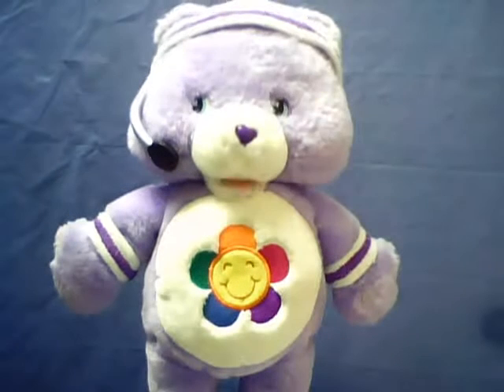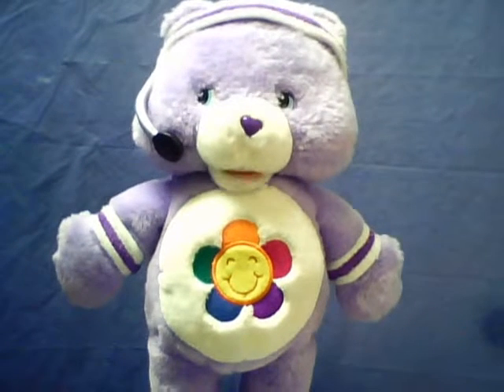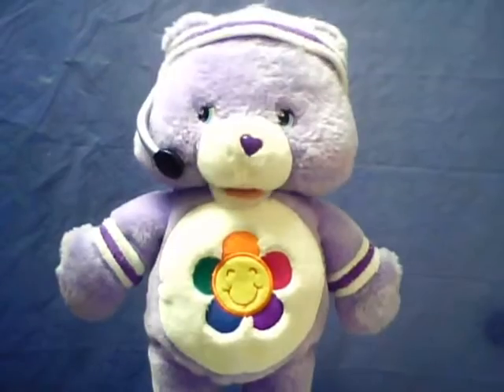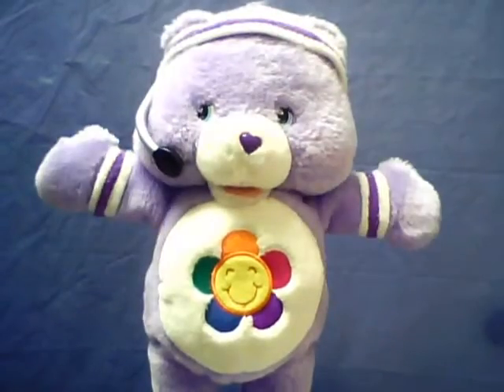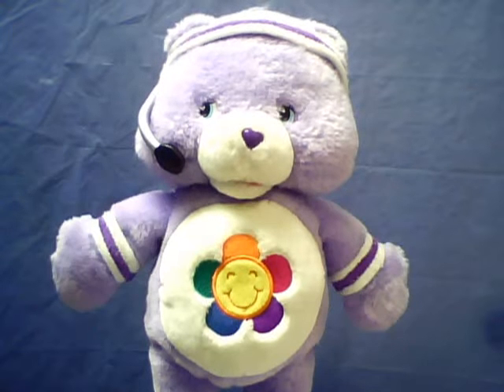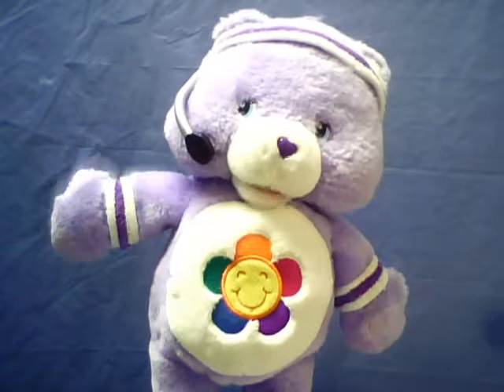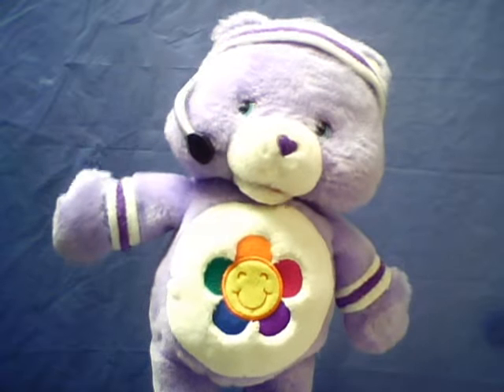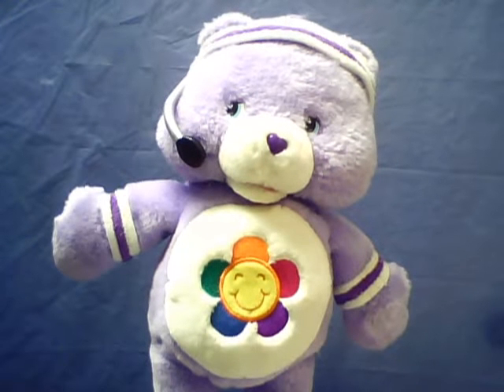Harmorny Care Bear Stuffed Animal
This video shows the Harmony Carebear working out and talking.

ytoc00777 EBay Store